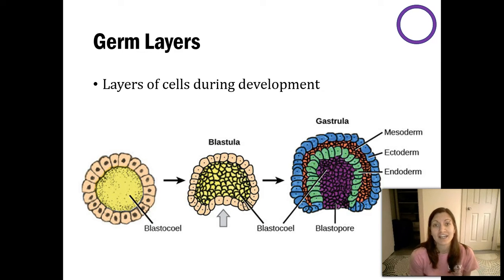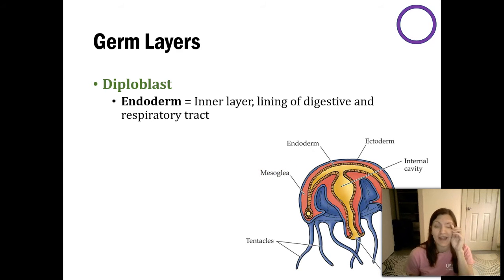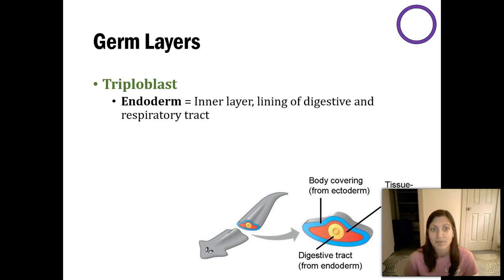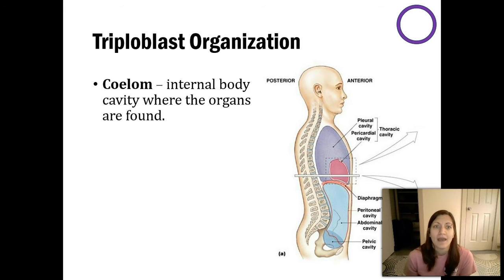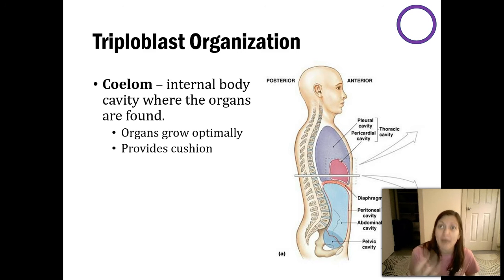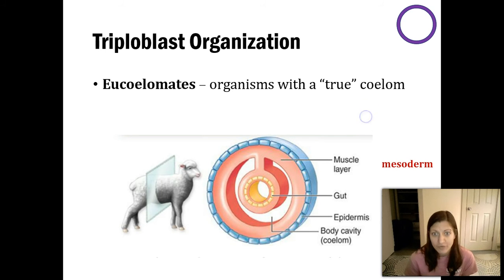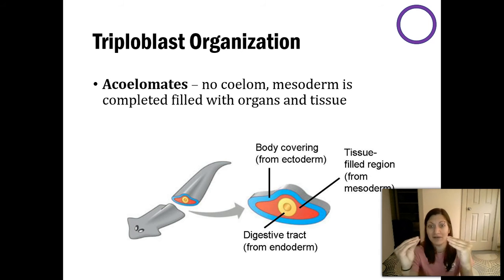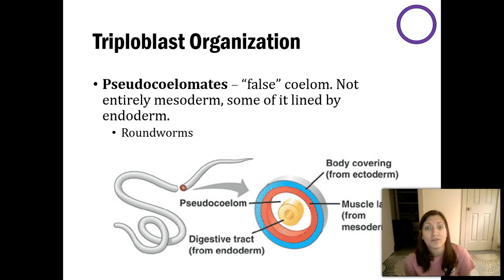BIO 151: Intro to Animals: Part 3